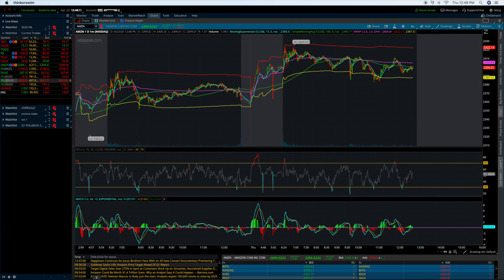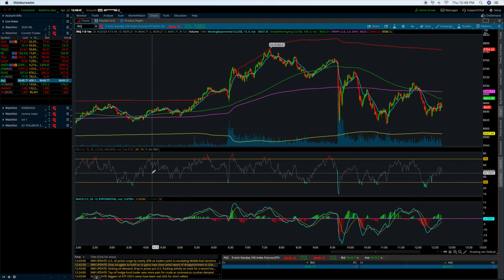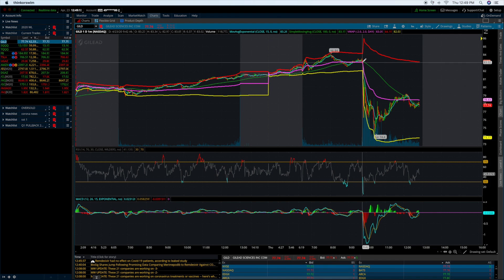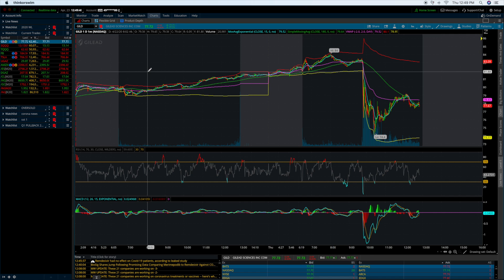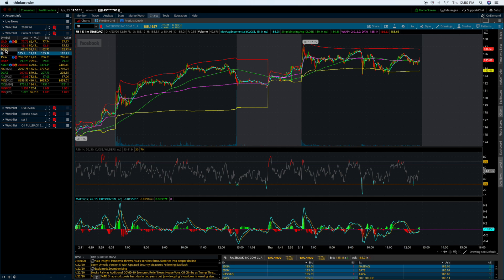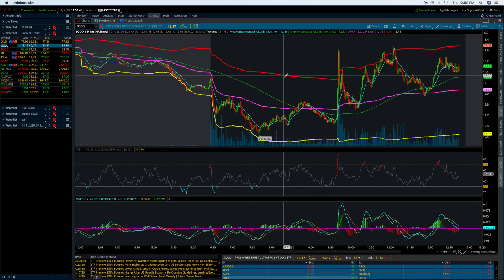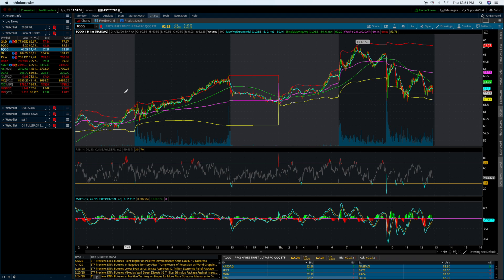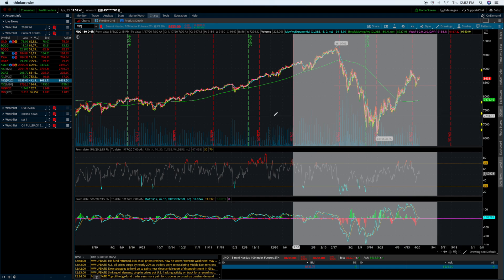COVID-19 TREATMENT FAILURE CAUSES THE STOCK MARKET TO DROP!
New data on Gilead’s remdesivir, released by accident, show no benefit for coronavirus patients. This caused the overall stock market and major blue chip stocks to pullback today! Will this cause the market to sell off?

3. 📈A-Z Beginner Day Trading Course

5.